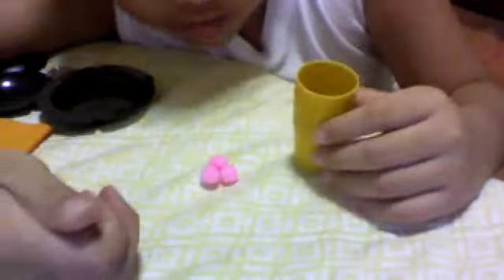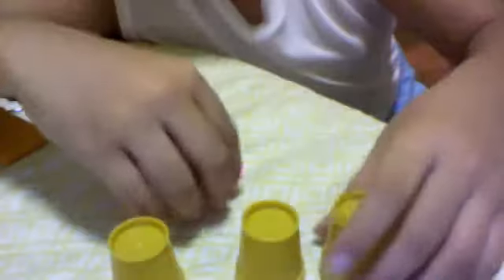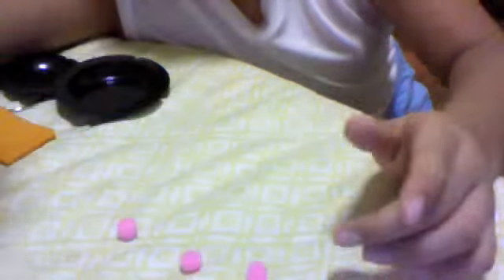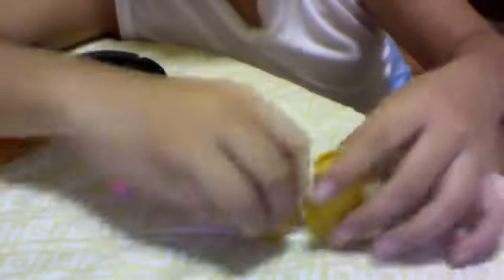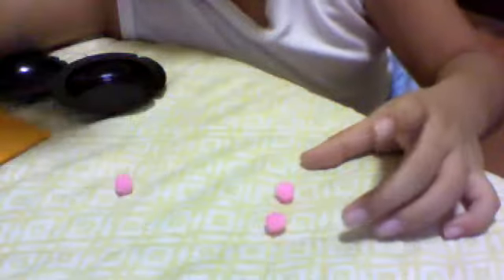Ball adding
Anything is possible. and watch this.